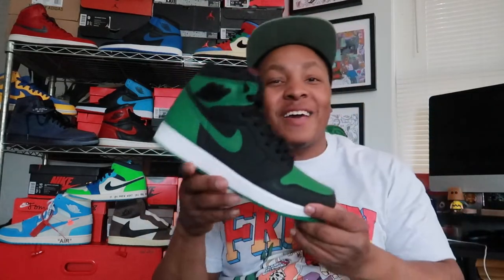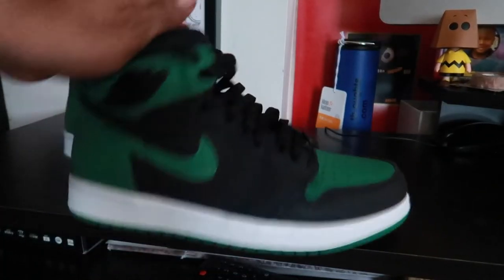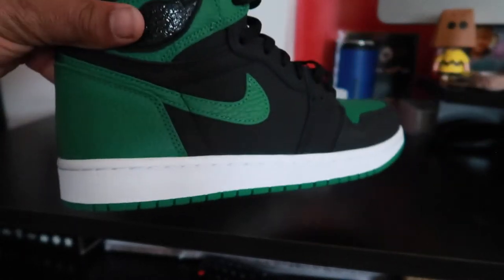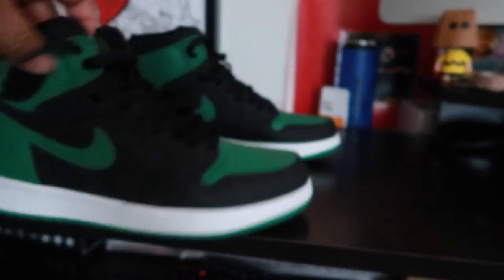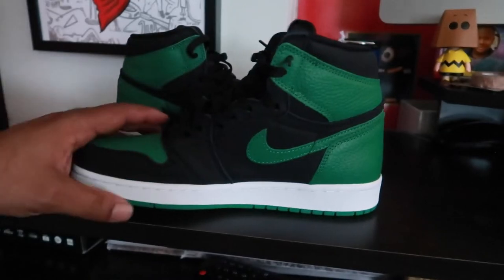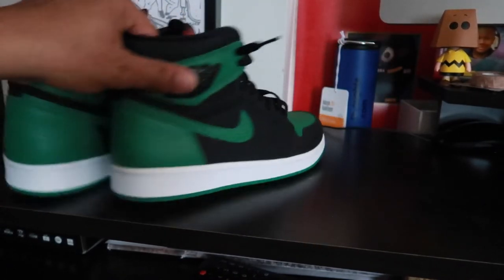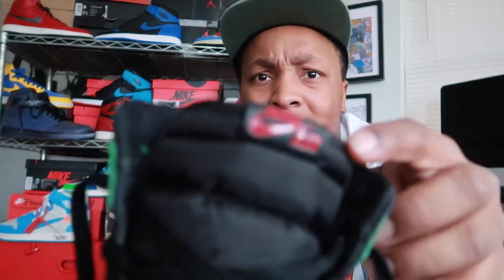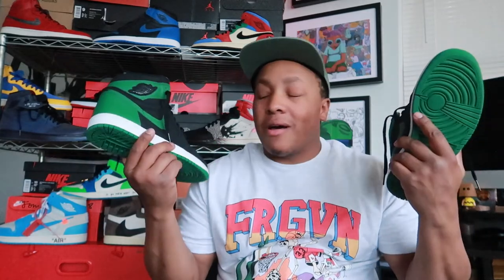Air Jordan 1 PINE GREEN 2020 REVIEW & ON FEET! Worth $170?